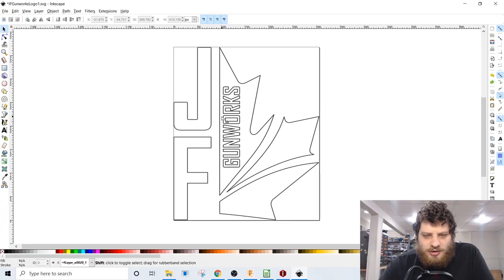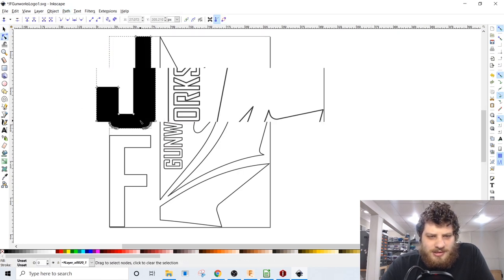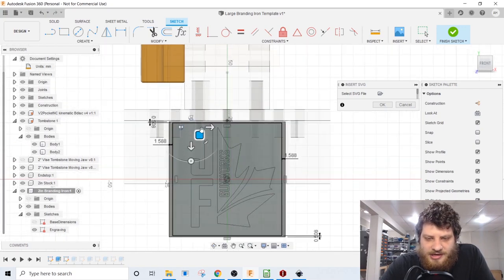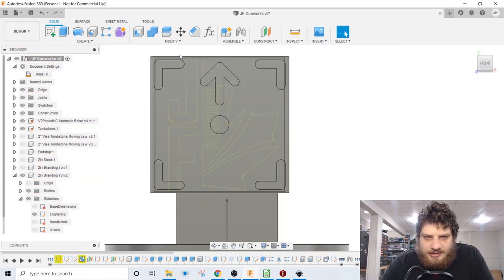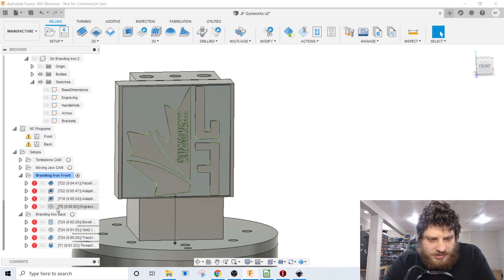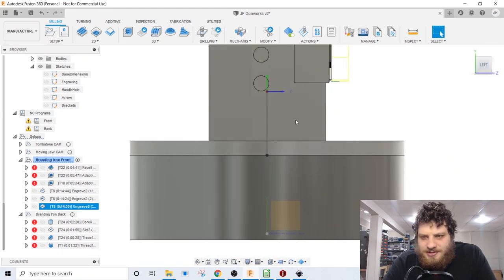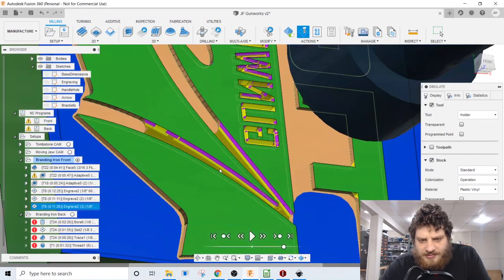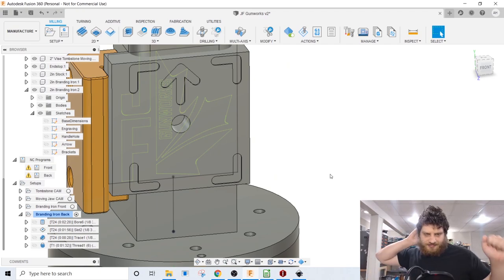Finally Using our Fusion 360 Templates | Branding Irons Part 4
Join us as we finally use our branding iron CAD and CAM templates.